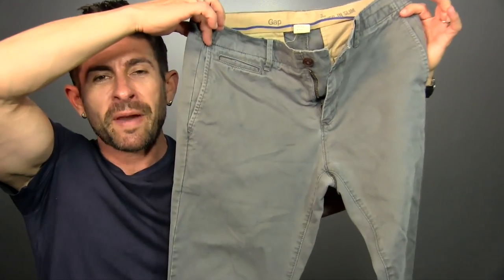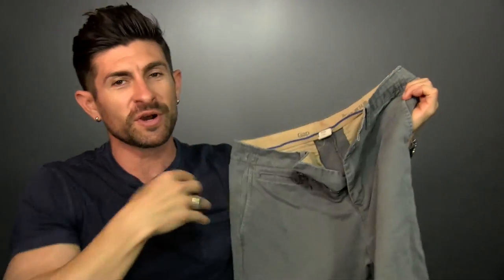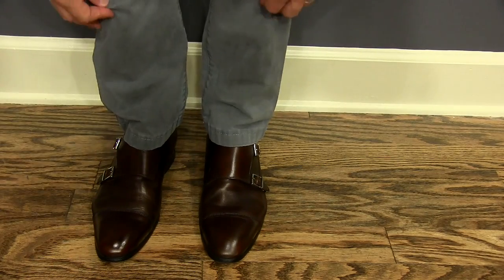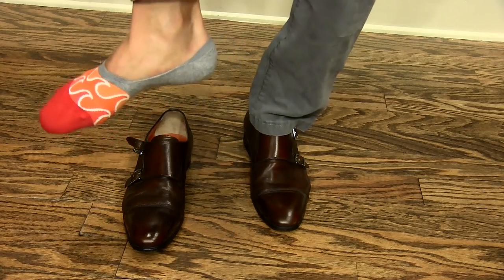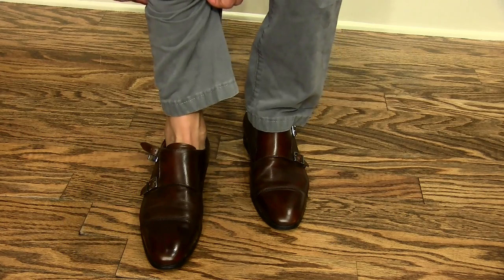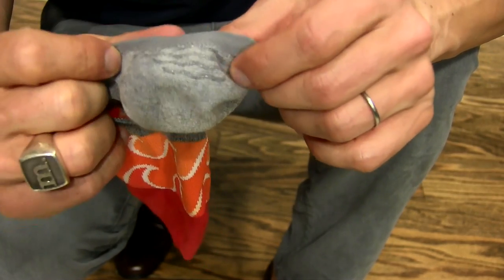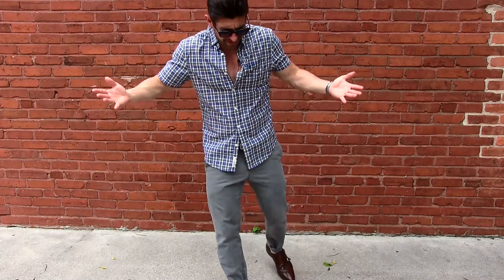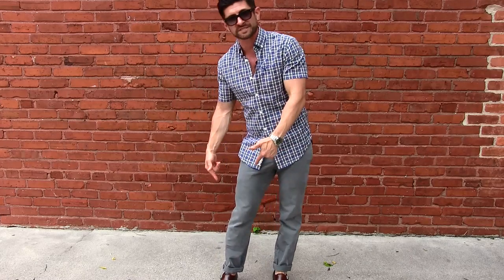Men's Summer Style | How To Wear Double Monks & Chinos 4 Ways For Summer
Alpha loves his GAP slim fit jeans, but one can't exist on amazing jeans alone. You need to step outside the denim box. You need a pair of pants that are casual, comfortable, and refined enough to dress up and down. In this video men's style, grooming, fitness and lifestyle expert, Aaron Marino of IAmAlphaM, AaronMarino, and Pete & Pedro presents the chino! They have a difference flavor and flare than jeans, and Alpha has been going nuts over his chinos.

For simple, fun-in-the-sun, clean casual, he pairs his chinos with double monks. He likes to go sockless with his monk straps. But, you can also 'look' like you're going sockless with special socks -- with flames! He got them from The GAP. Next, he cuffs the chinos with two small cuffs. He thinks it looks cool and dapper.

Three Levels of Dressing Up and Down the Chinos + Monks

He pairs gray chinos and double monks (sockless) with a simply navy tee shirt and matching fabric belt. Top it off with a great pair of shades.

Throw on a white polo to take it up a notch.

You can also use a short sleeve button-up. You can mix-and-match and get creative.

Go button-up shirt to take it up one more notch.